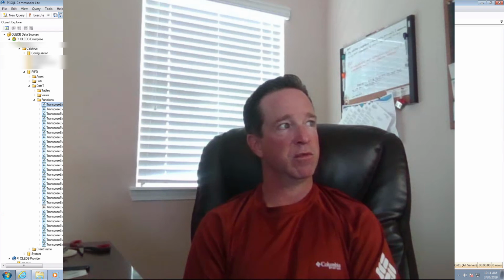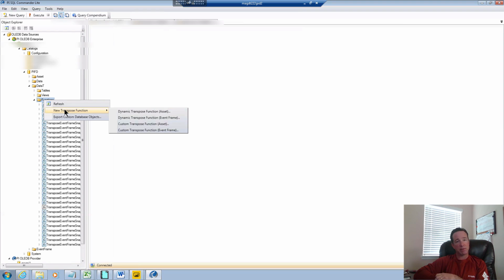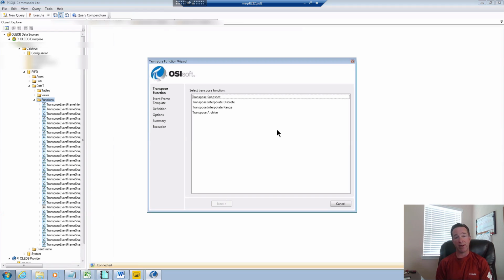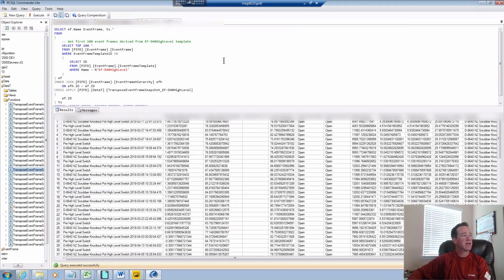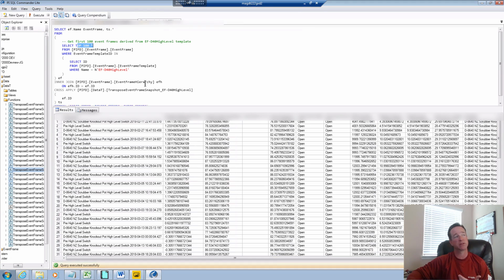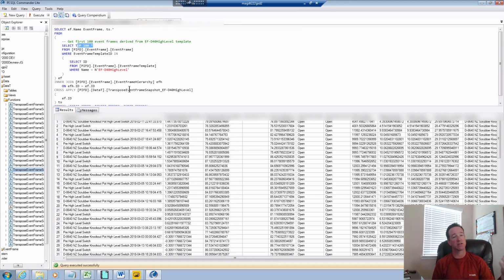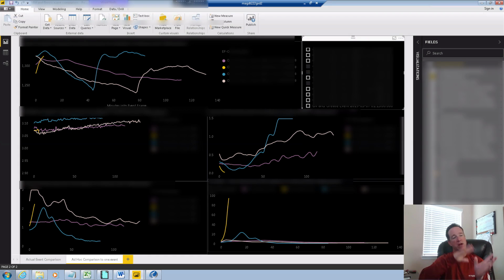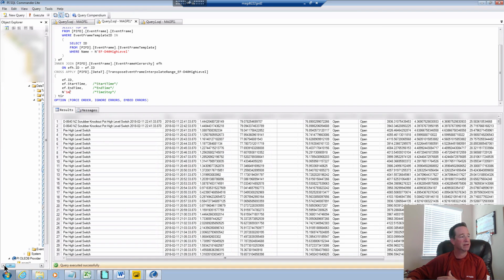PI data extraction part 3 PI OLEDB Enterprise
This is probably the most underutilized tool in the PI Toolset.